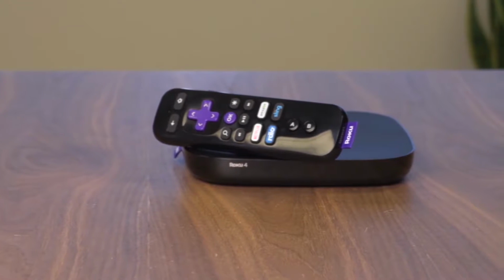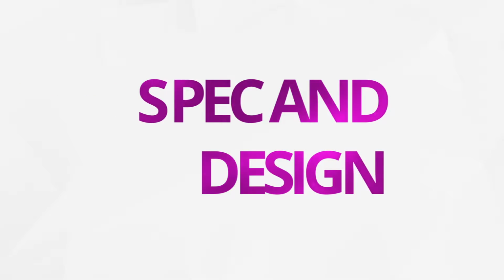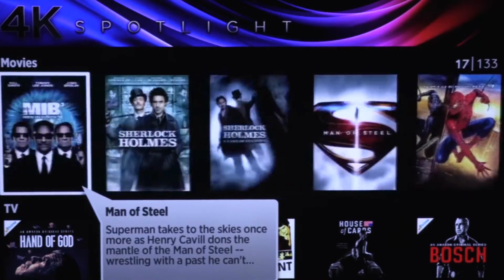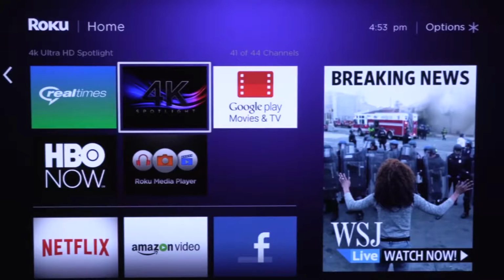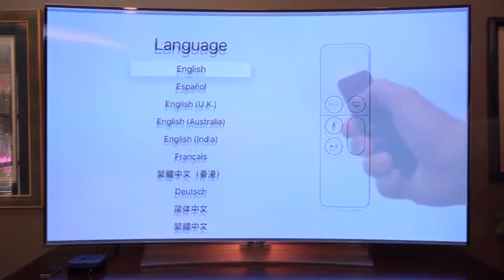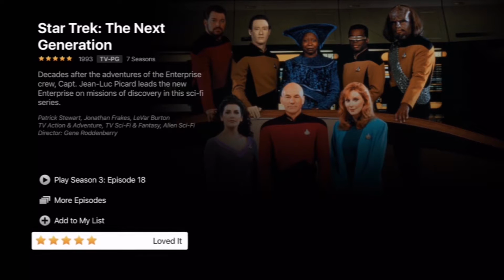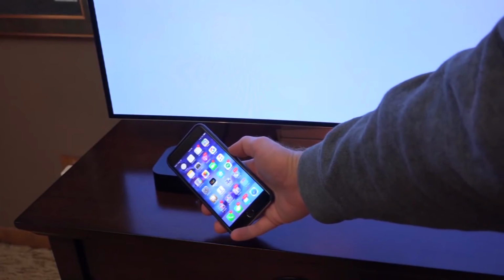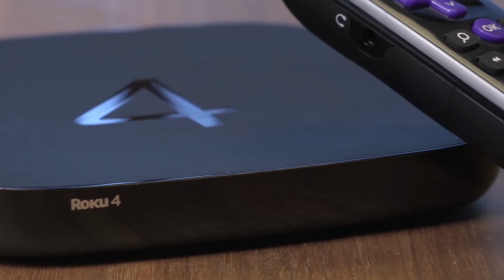Asgment 1 Comparison Device